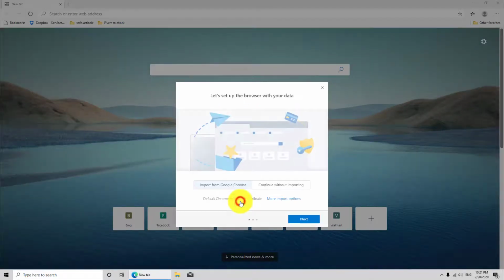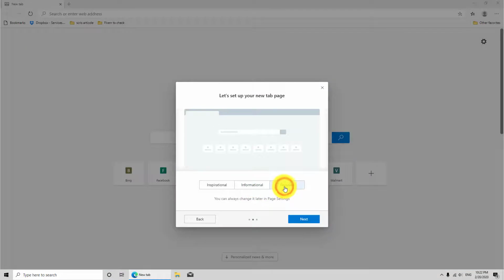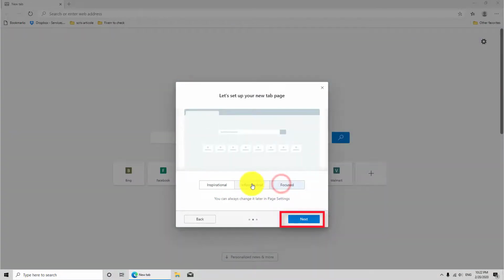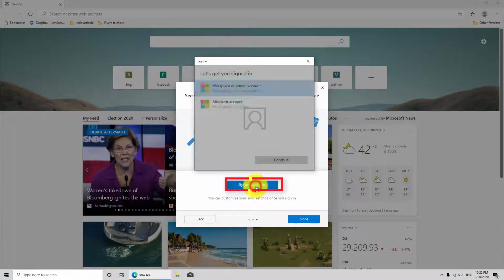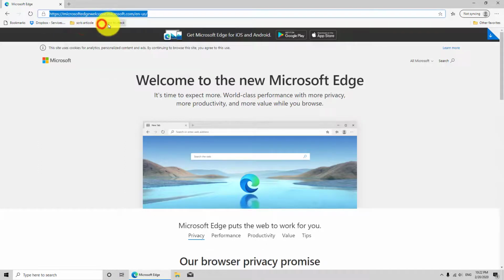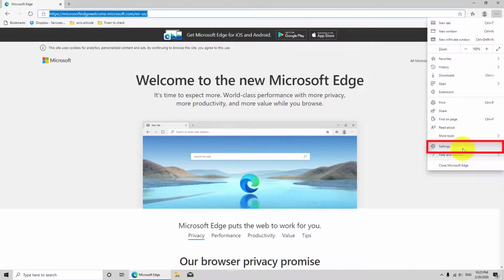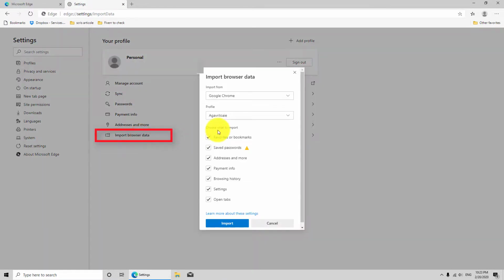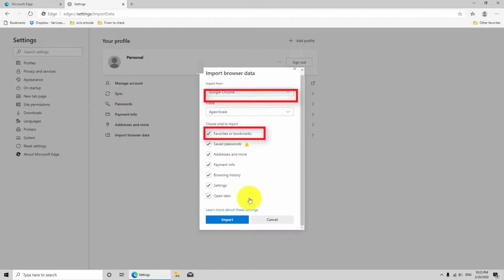How to Import Chrome Bookmarks to the Edge Browser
How to import Chrome bookmarks to the Edge browser. This tutorial will show you how to Import Google Chrome Bookmarks into the Microsoft Edge browser.

Microsoft Chromium Edge is the new browser from Microsoft. Microsoft has completely rebuilt its Edge browser using Chromium source code developed by Google.

If you install this new software you can import Google Chrome bookmarks on Microsoft Edge.

So if you wish to import Chrome bookmarks to the Edge browser follow this step by step tutorial.